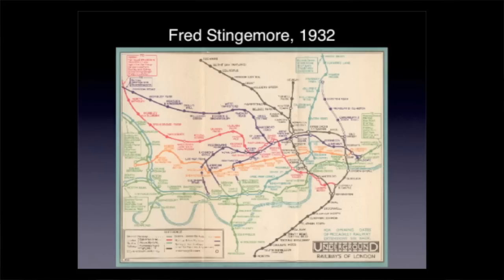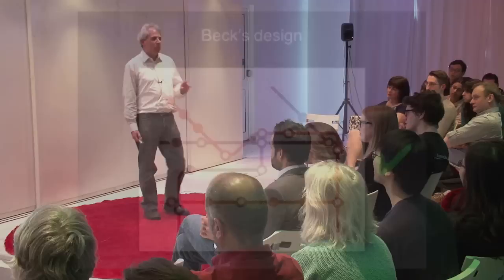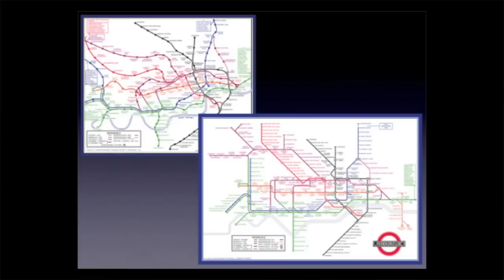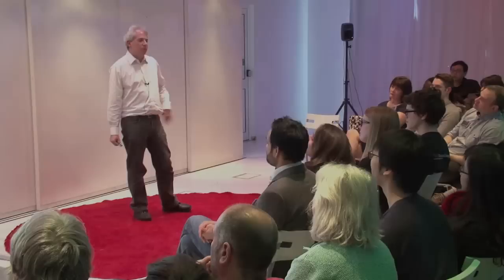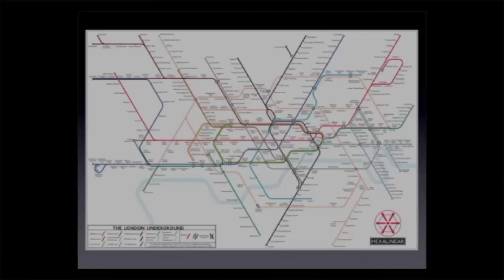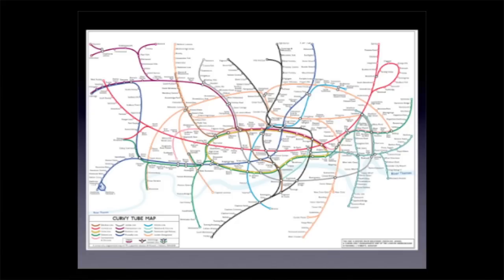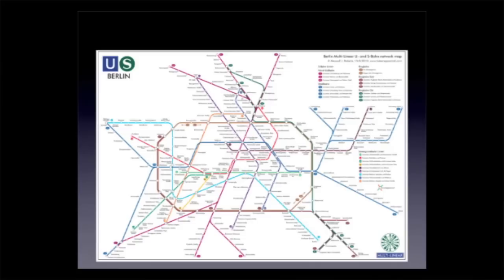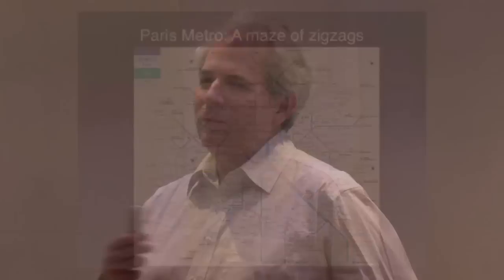Underground Maps Unravelled: Maxwell Roberts at TEDxSussexUniversity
Maxwell Roberts is a lecturer of Psychology at the University of Essex and talks about how today's designers are struggling to achieve the same clarity and impact of Henry Beck's original London Underground tube map. He shows how network expansion is placing maps under pressure worldwide and asks if Beck's original design rules are still fit for purpose, or are fresh approaches necessary in order to achieve the criteria for effective and attractive designs.